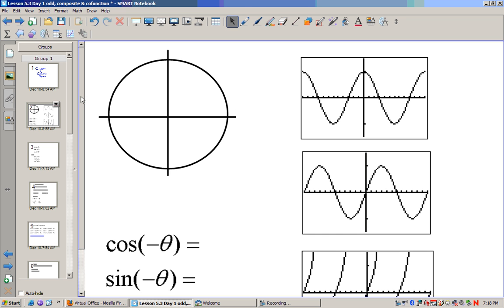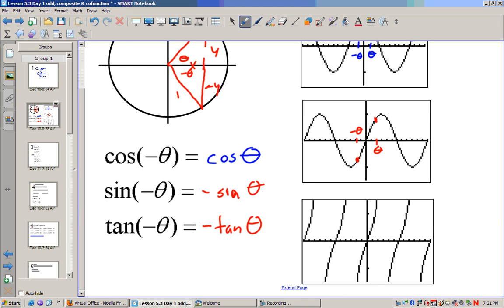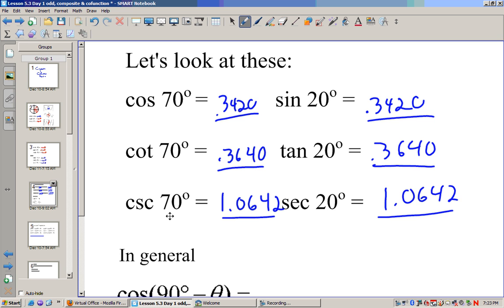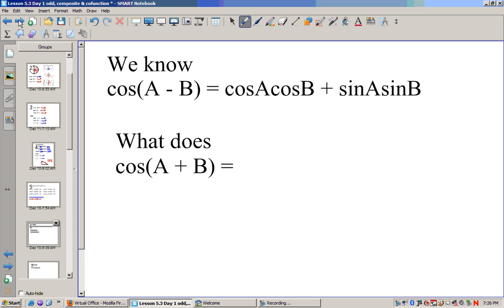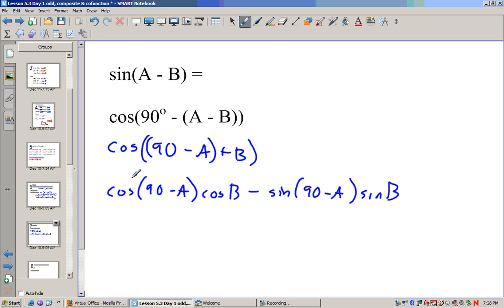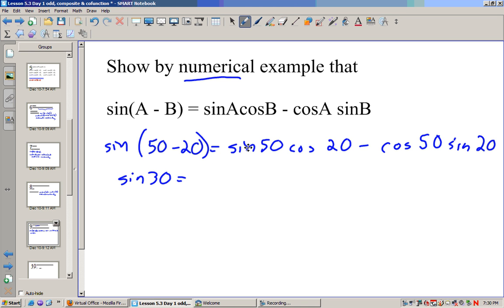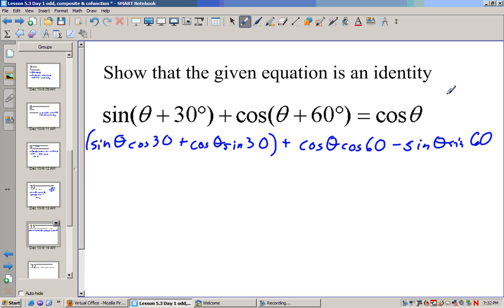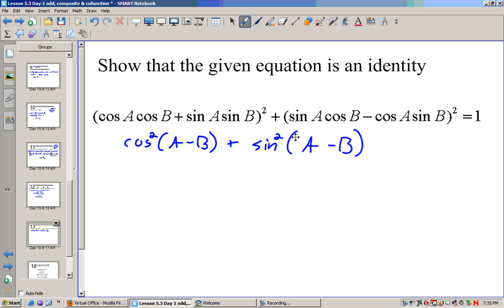Lesson 5 3 Day 1